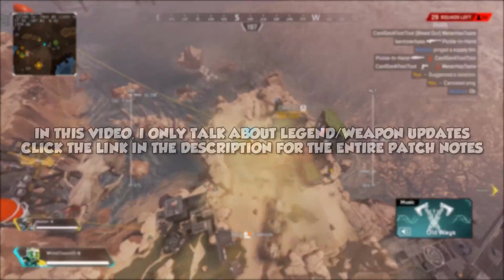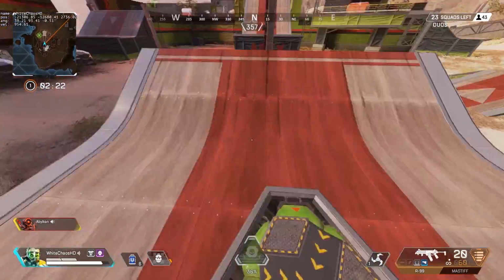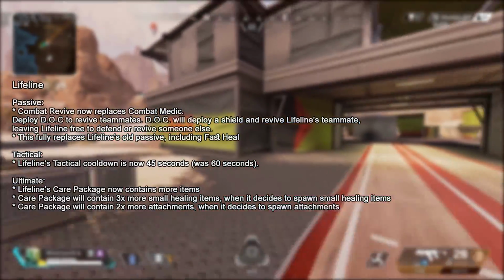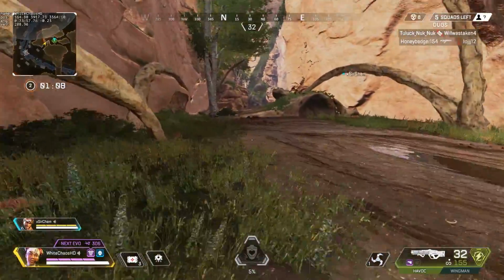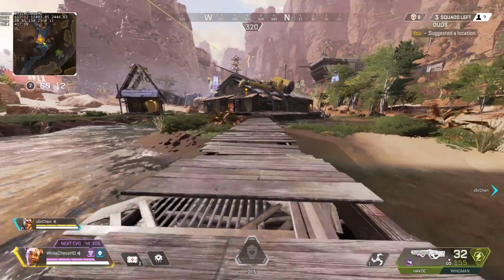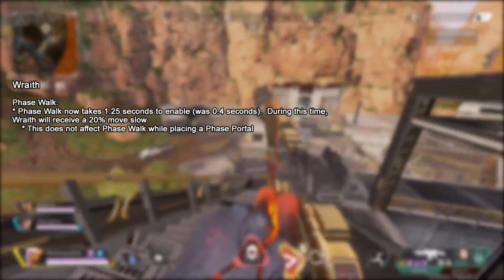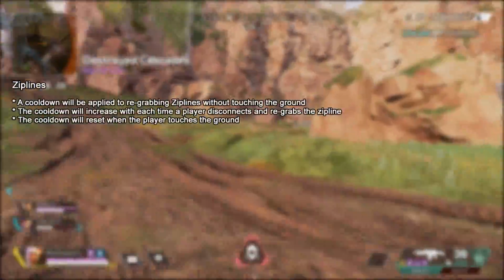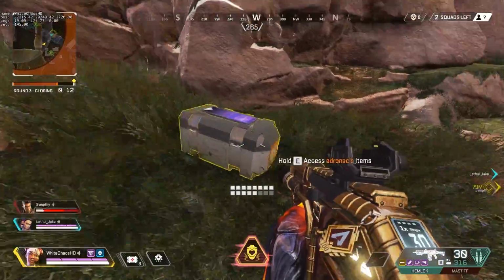Apex Legends Lost Treasures Patch Notes!! - Apex Legends Season 5